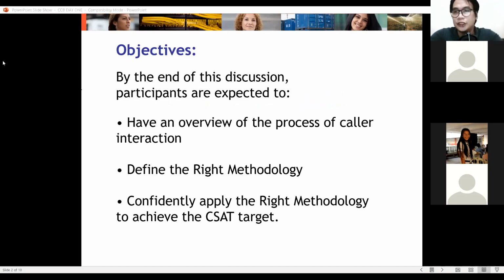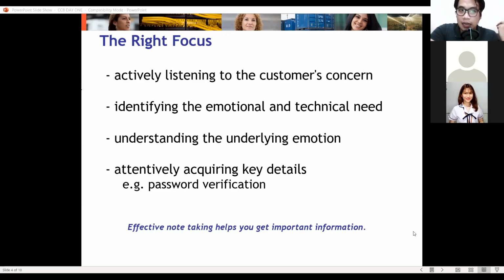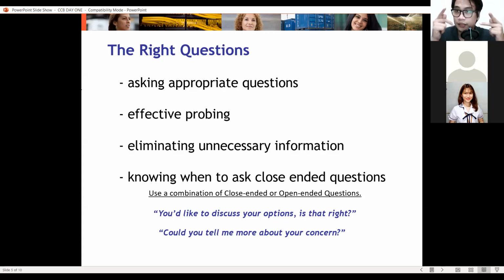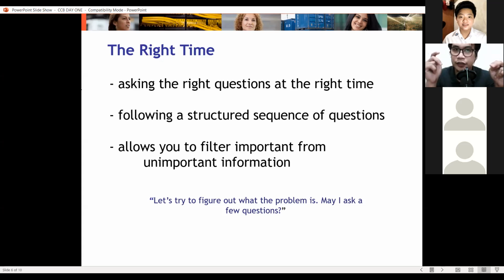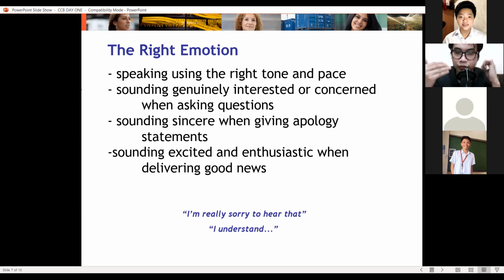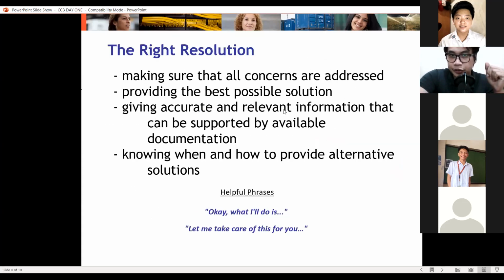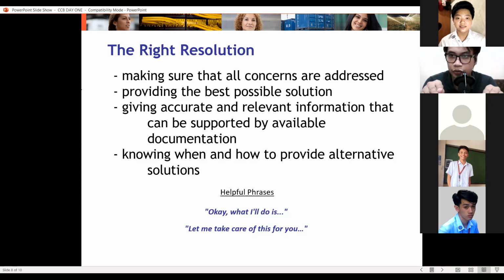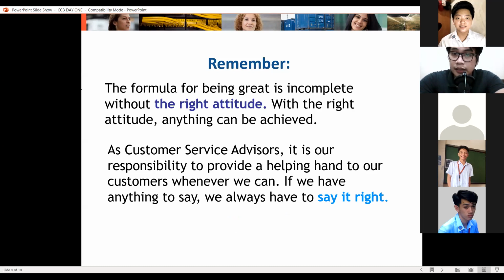TUESDAY 10-12-21 CCB (SECOND HALF)